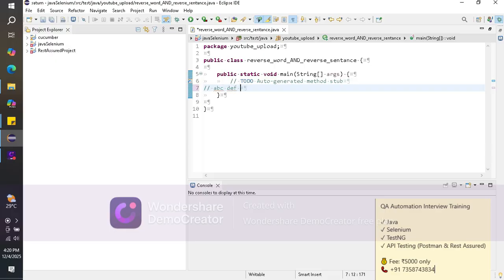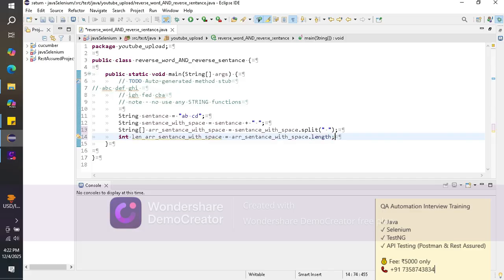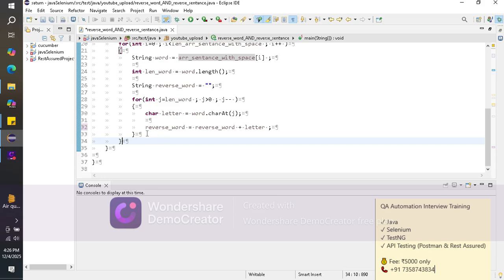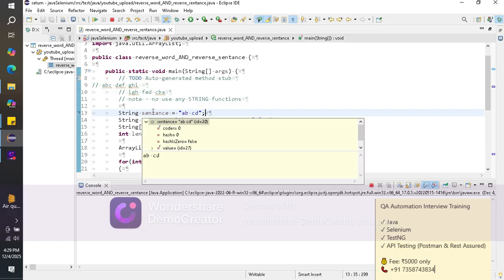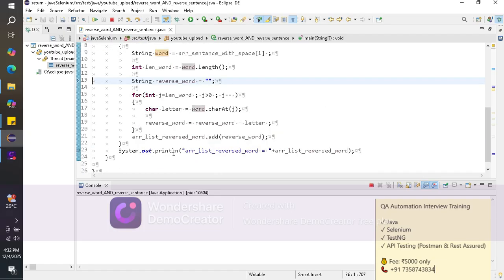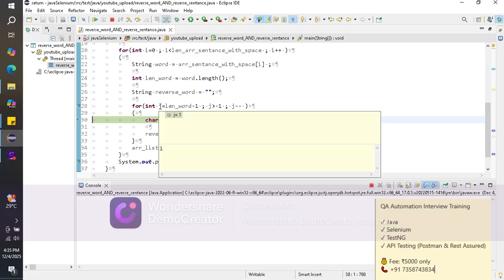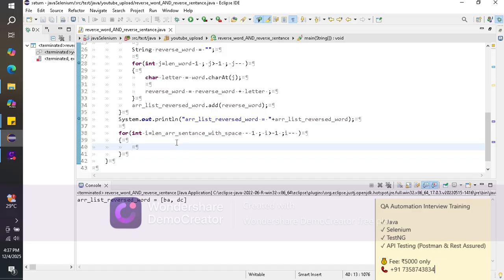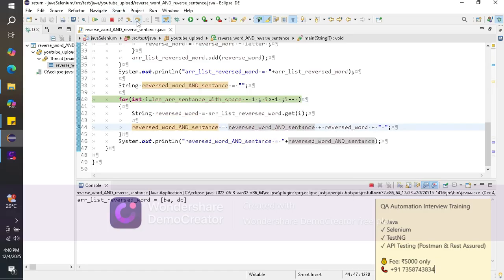ACCENTURE QA Automation Real Interview F2F coding round Java 30 Mins Full Recording